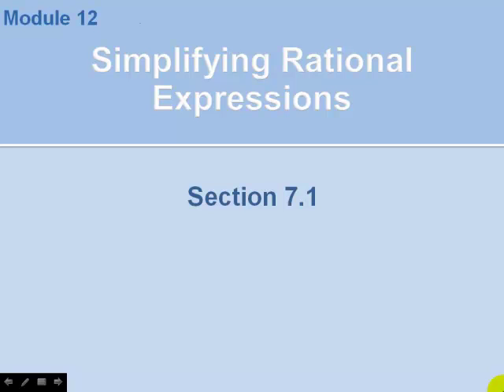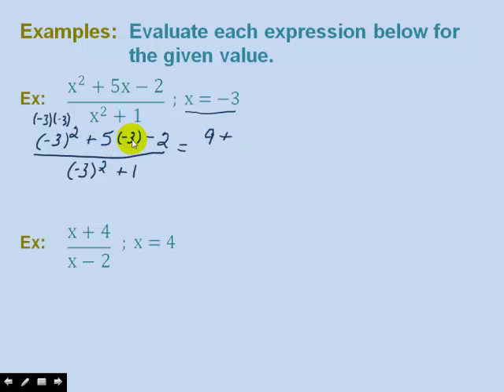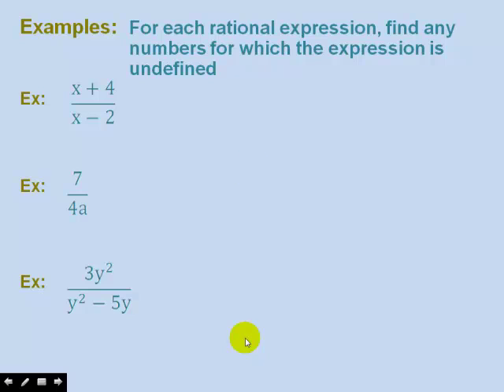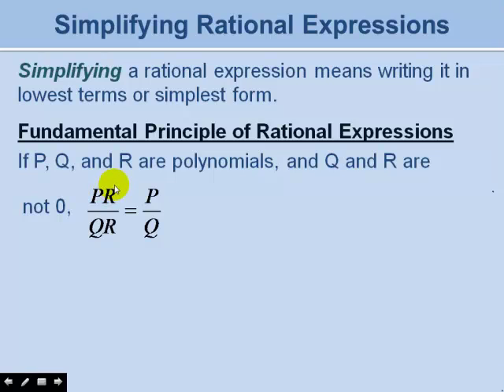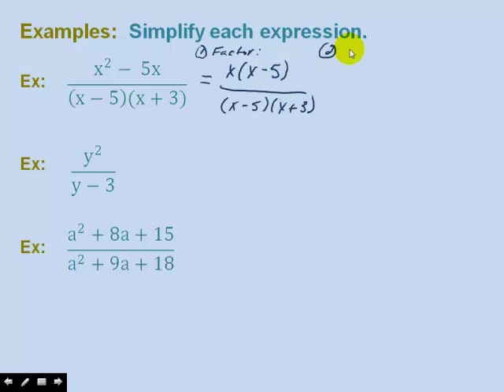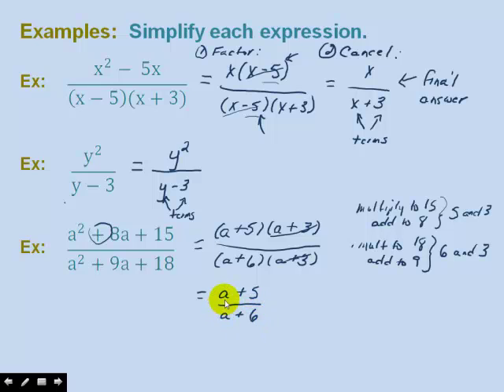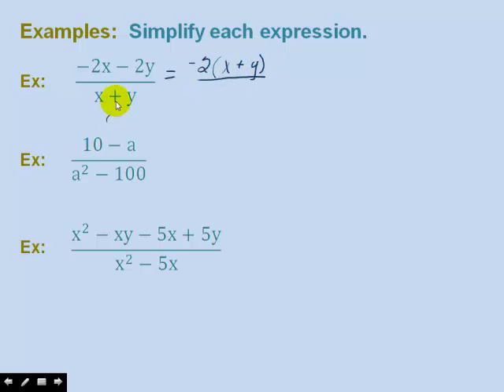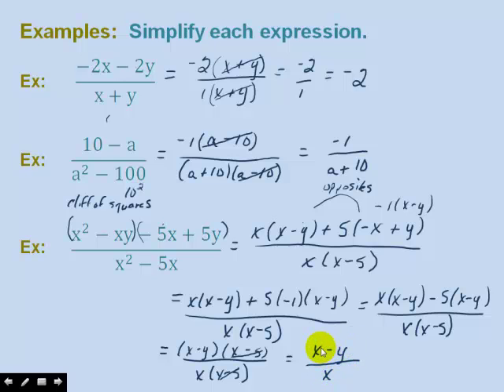Math 930 Module 12 Section 7-1